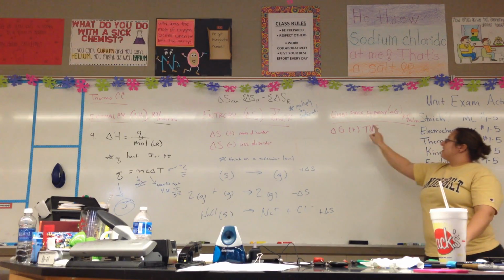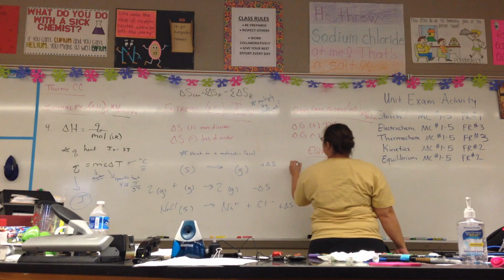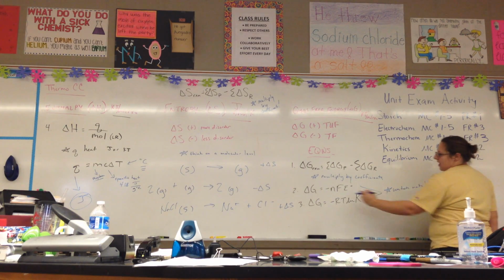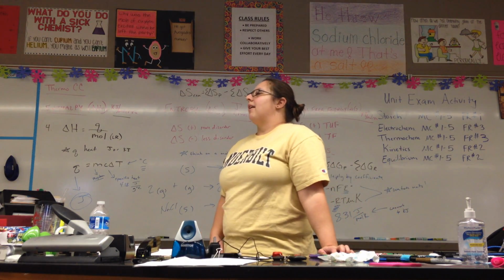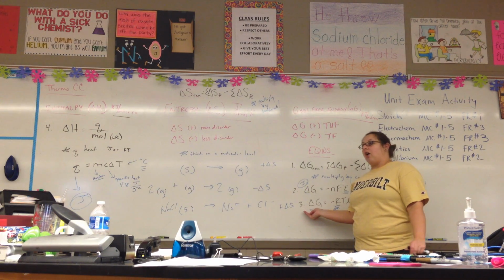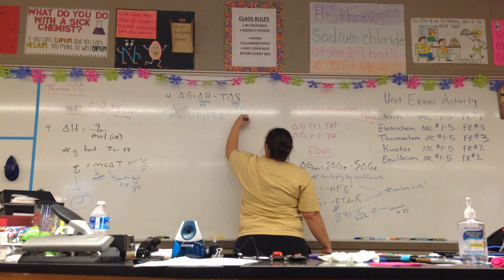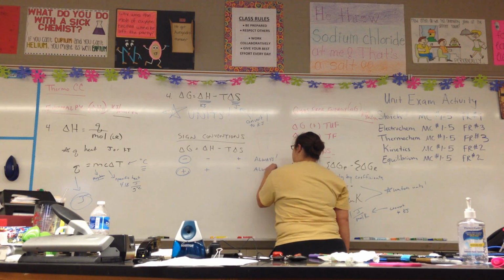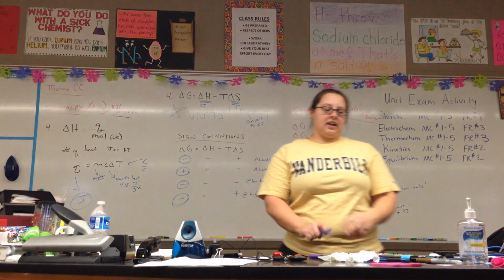Thermo CC pt 2